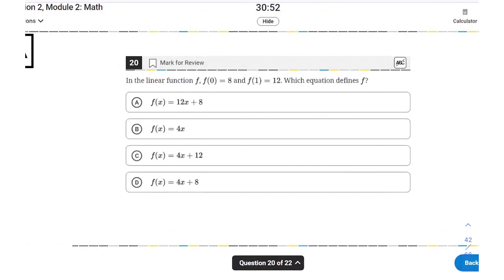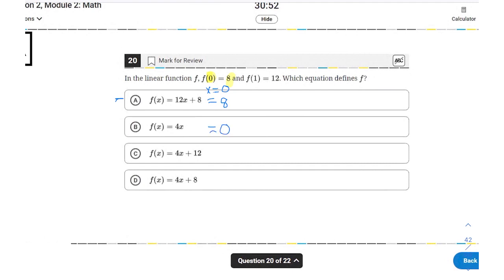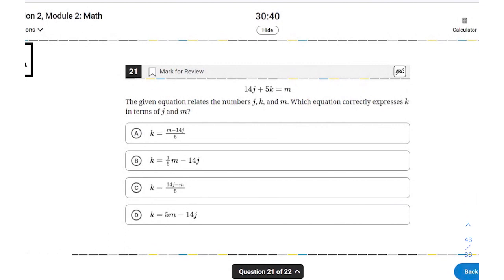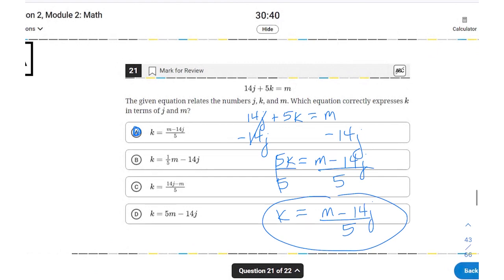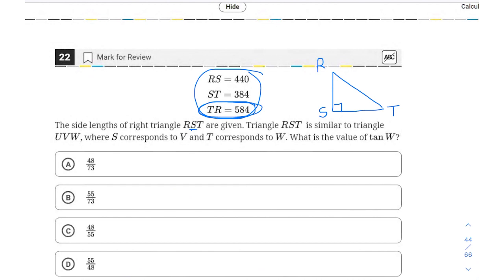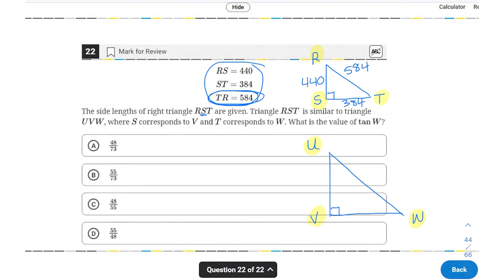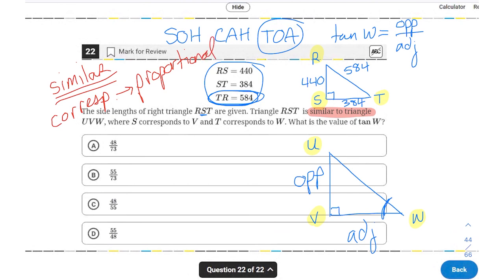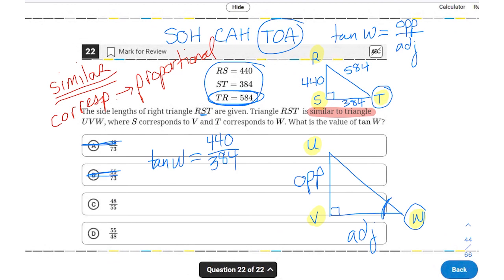Digital SAT - Test 1 - Module 2 #20 - 22